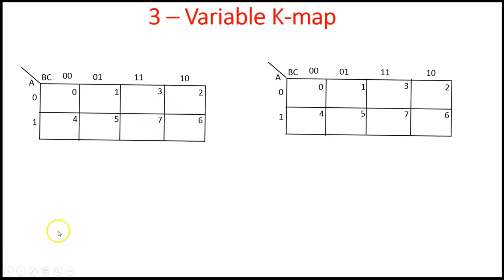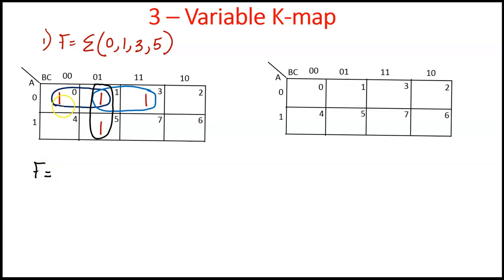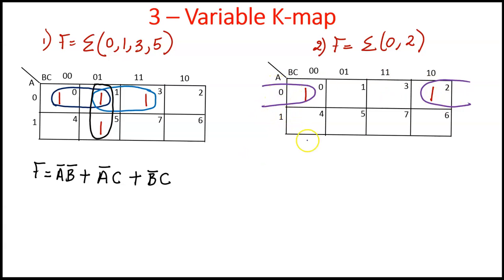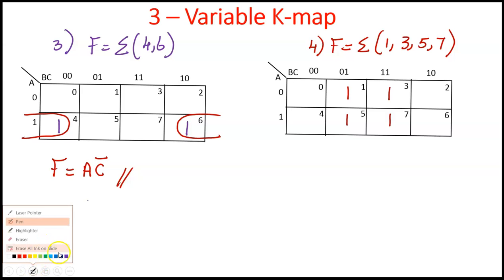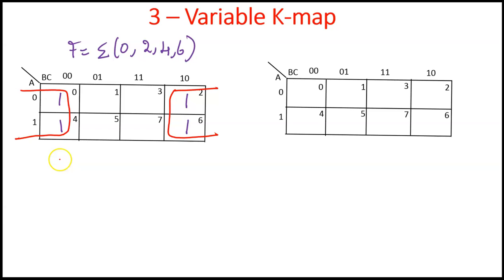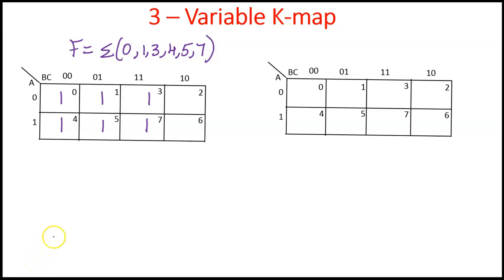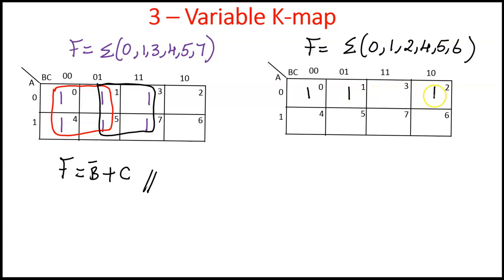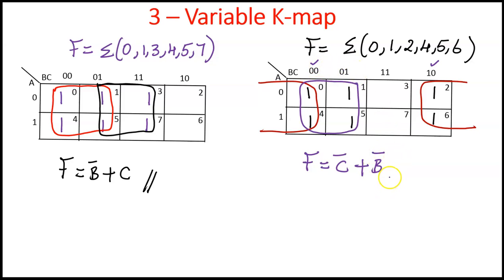Simple explanation of 3 Variable K map (Part2)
Simple and easy understanding of some more examples of grouping in 3-variable K-map